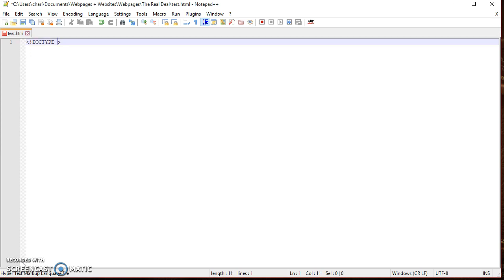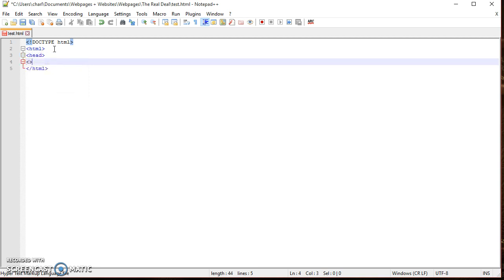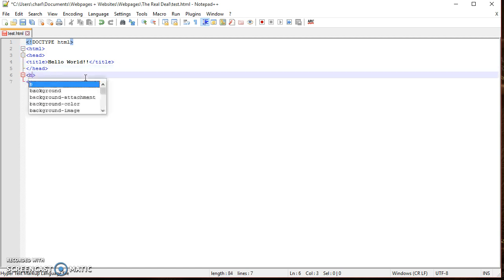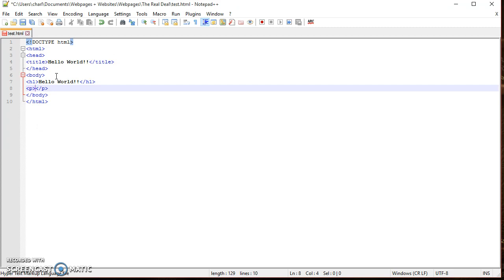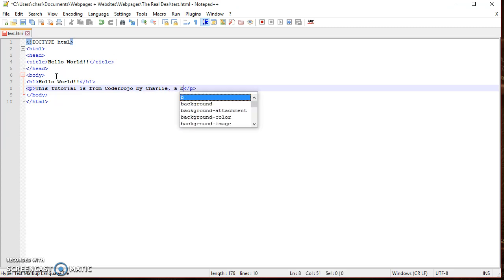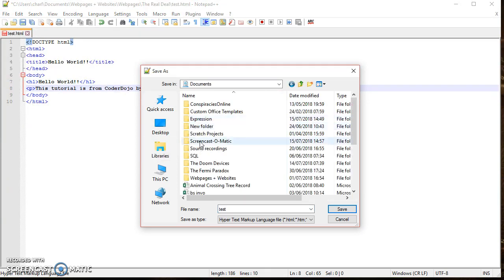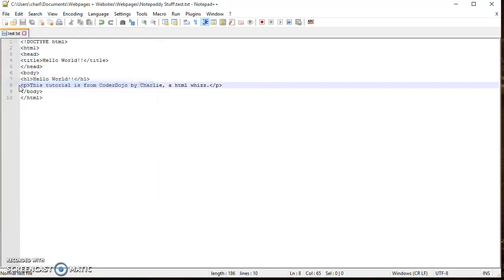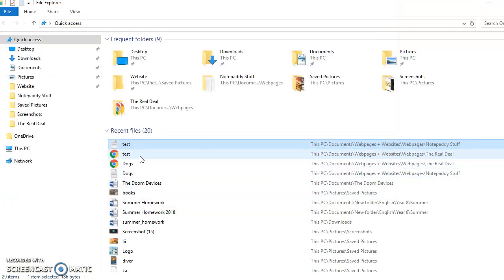HTML5 - Tutorial 1:Basic Tags